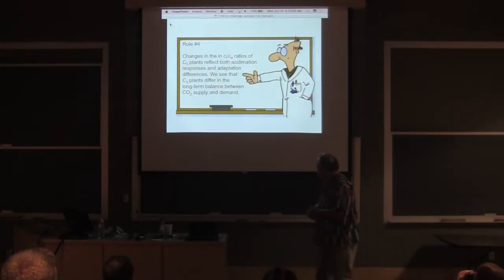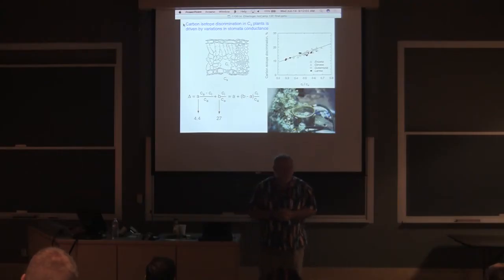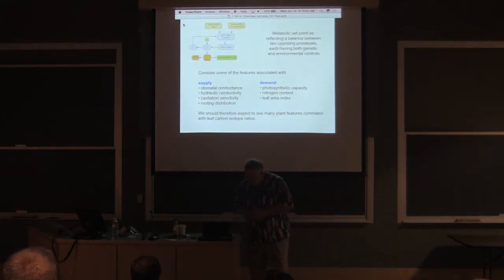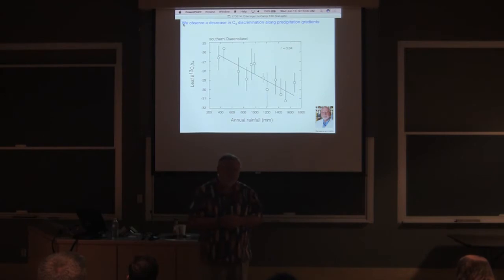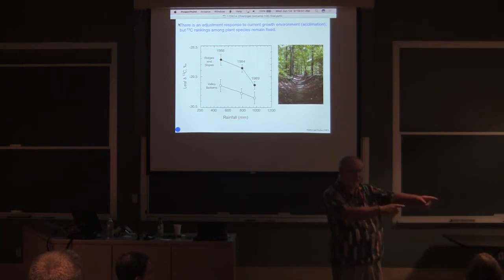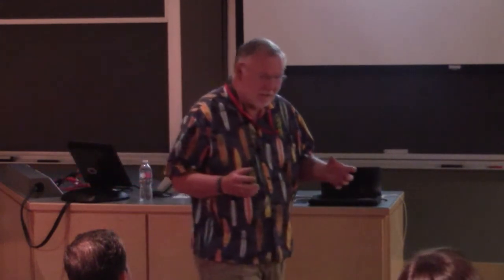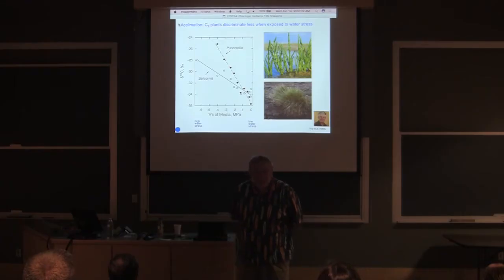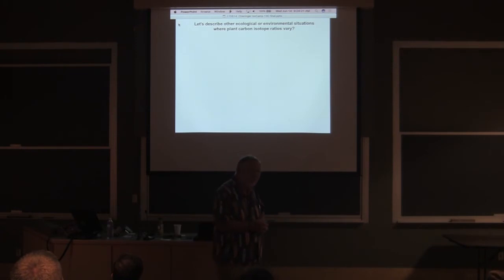9 Jim Ehleringer rule 4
In 11 videos, Jim Ehleringer from the University of Utah describes how carbon isotopes are used to better physiological and climate-related processes in plants. He also discusses C3, C4, and CAM photosynthesis and the phylogenetic and environmental aspects related to the presence and abundance of these pathways globally. The PDF copy of all lecture slides associated with this lecture can be downloaded